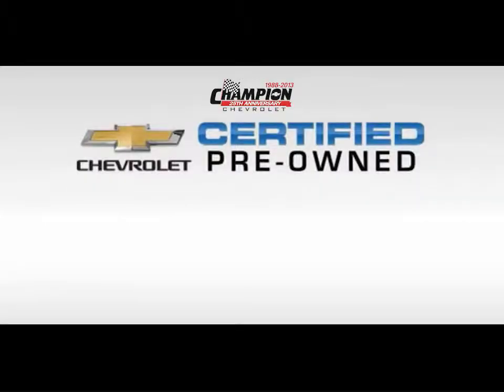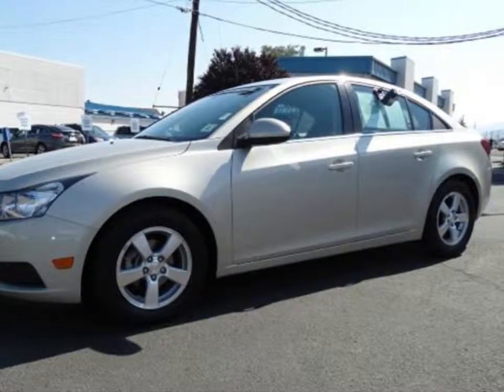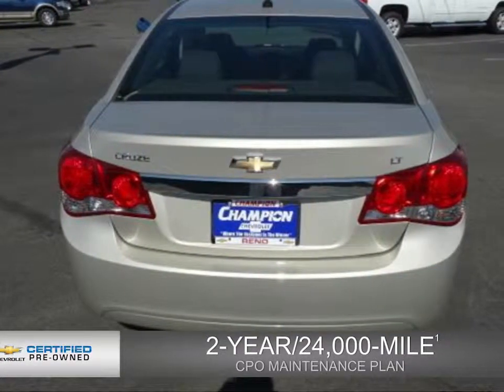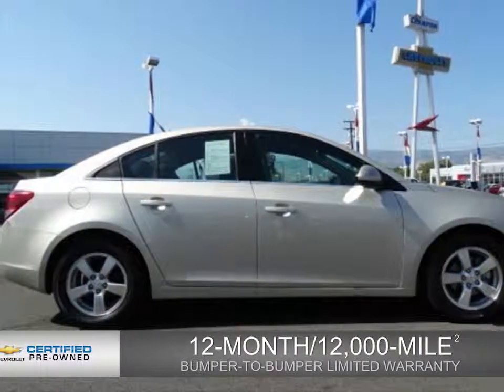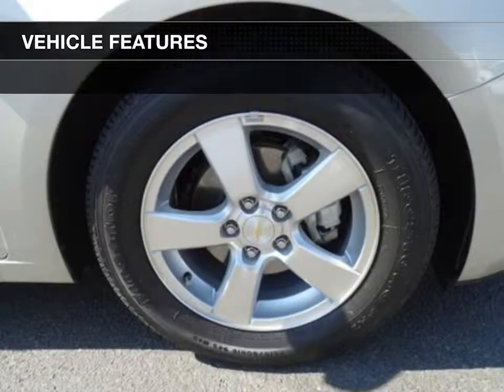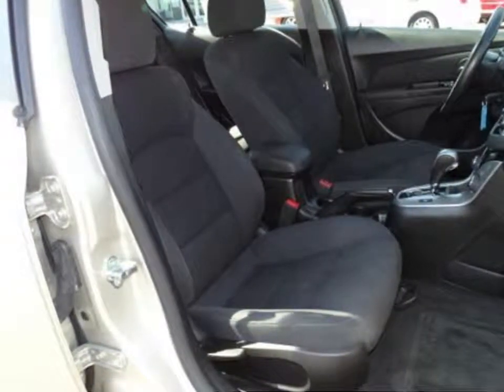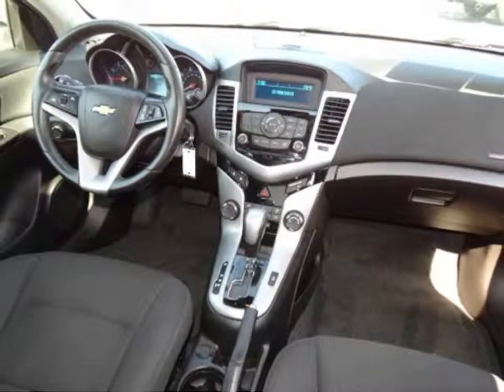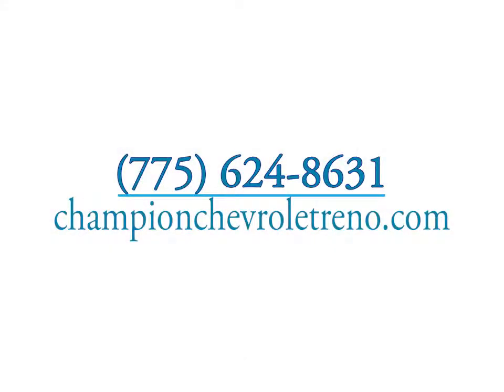Best Used Car Dealer Reno, NV | Best Used Car Dealership Reno, NV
Champion Chevrolet, located near Reno, NV, is the area's leading provider of new and pre-owned Chevrolet vehicles. Champion Chevrolet proudly provides the best selection, service, and overall experience for residents of Reno, NV and all surrounding areas. Take the short drive over to Champion Chevrolet today!